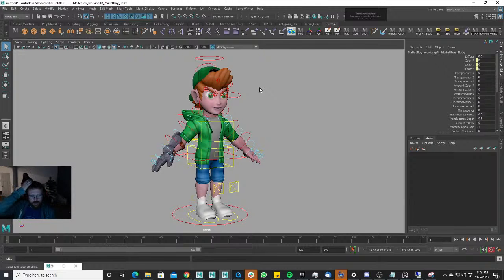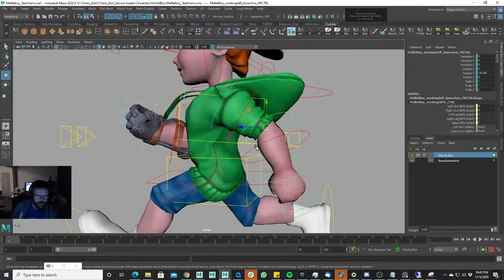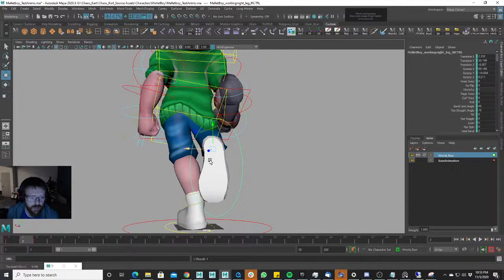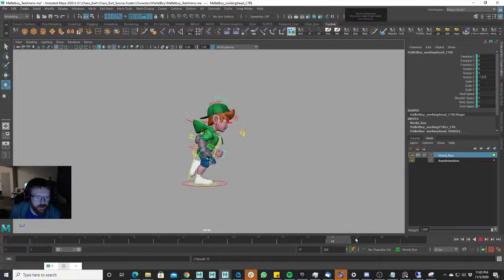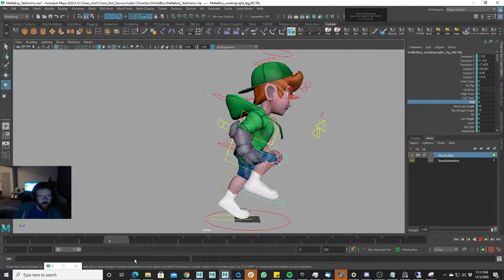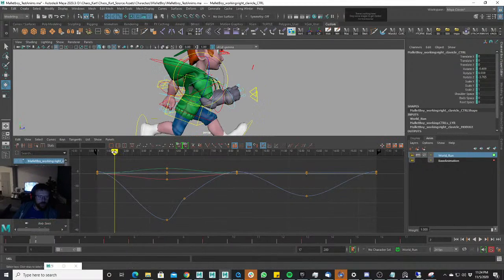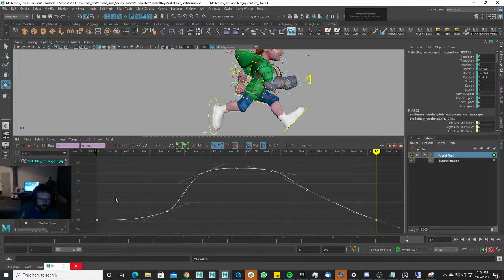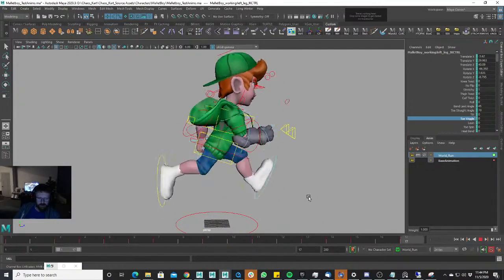LiveStream - Animating a walk/run cycle